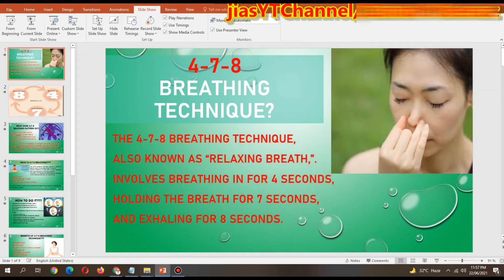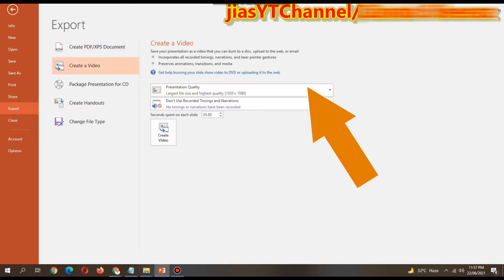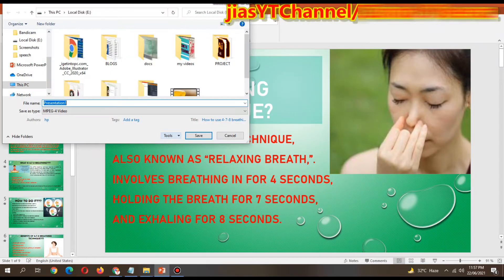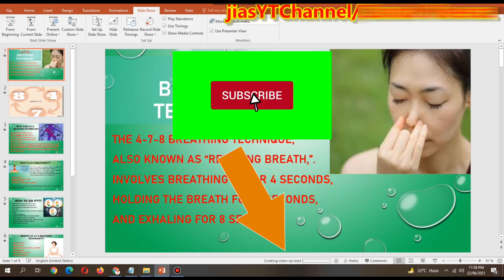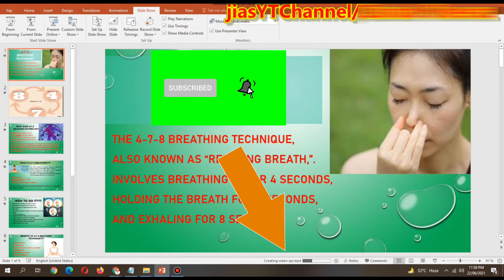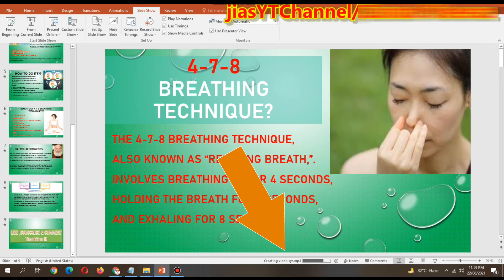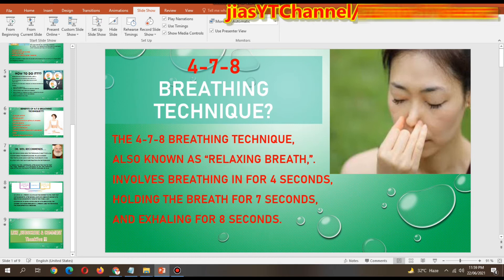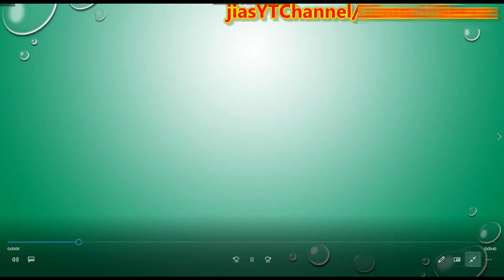How to Convert PowerPoint Slide to a Video File So Easy !!!